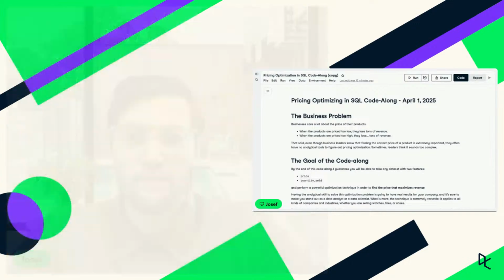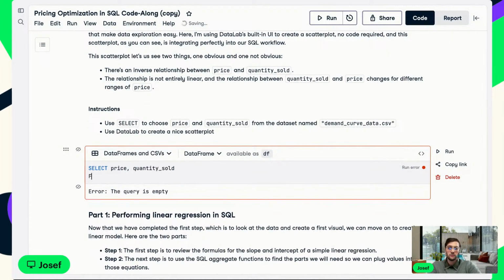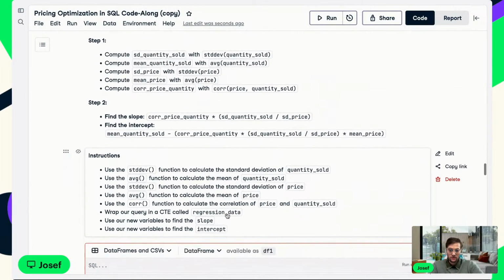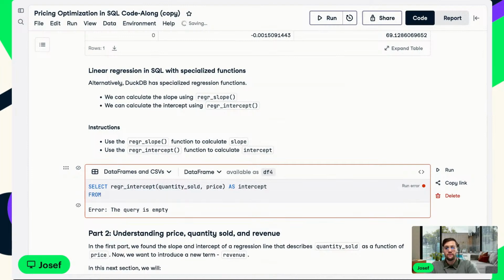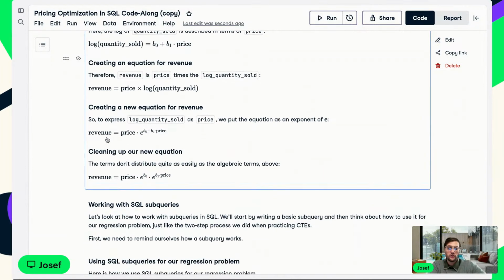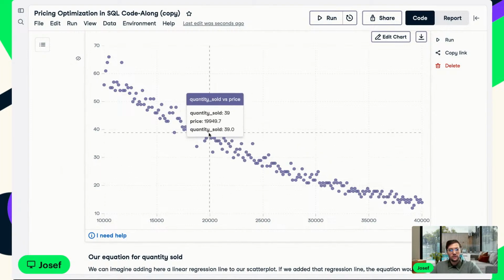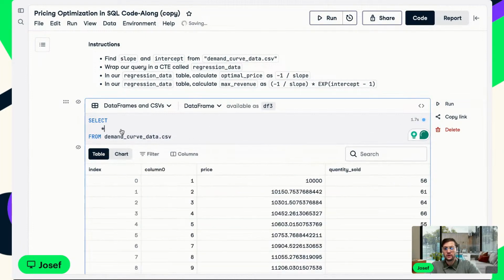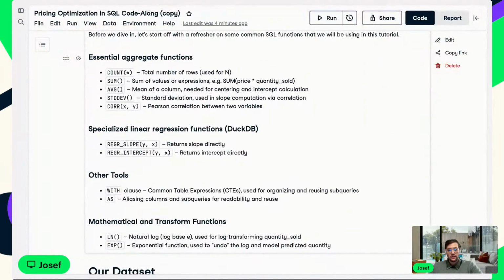Analyzing Product Demand in SQL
Data skills are the cornerstone of the 21st-century workforce, and SQL is foundational for any role that involves data. Understanding and effectively using SQL can open doors to greater productivity, better decision-making capabilities, and more career opportunities in this era of digital transformation.

You might know SQL as a querying tool, but in this live training, you will see how SQL can help with predictive modeling. In this live training, we will teach you how to unlock a new dimension of your analytical power by bringing simple linear regression into SQL! Specifically, we will use a sales dataset and learn how to create a regression to find the quantity sold as a function of price. Furthermore, we will do a more sophisticated pricing anlaysis by finding the theoretical price that maximizes revenue —all within SQL.